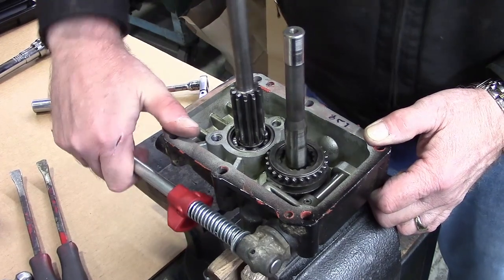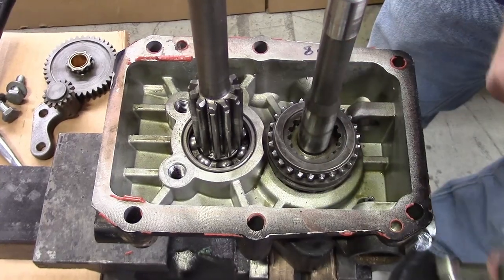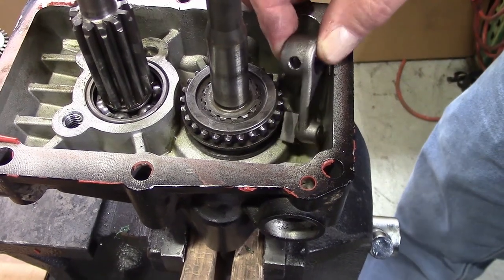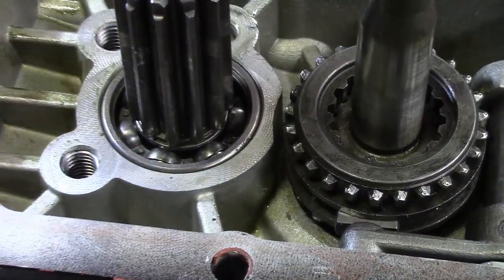BCS Two-Wheel Tractor PTO Shaft Repair Procedure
This video outlines the proper procedure for making repairs to the internal components of the PTO shaft on a BCS Two-Wheel Tractor.

This video is meant for Authorized BCS Dealers that repair or replace warranted parts on a BCS Tractor or Attachment.  BCS America's product warranties may be voided if repairs are performed by anyone other than an Authorized BCS Dealer.